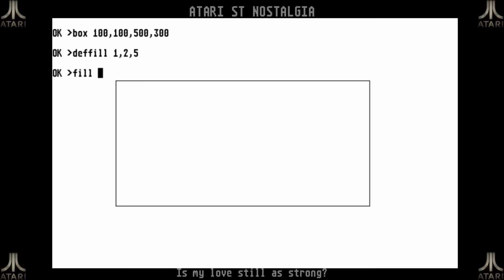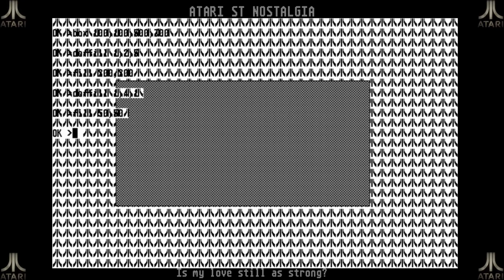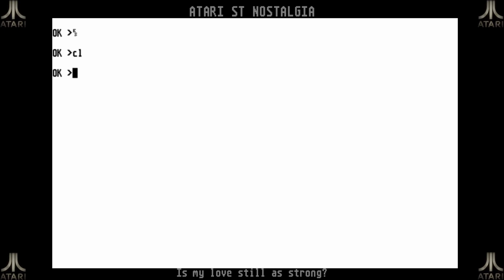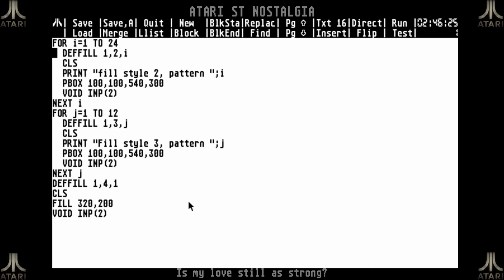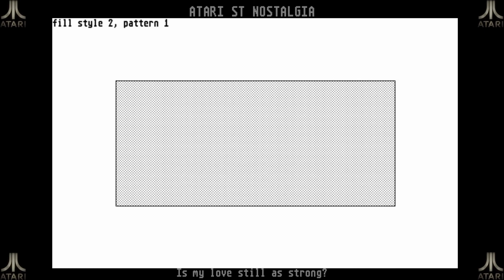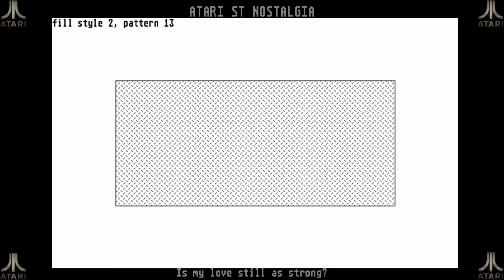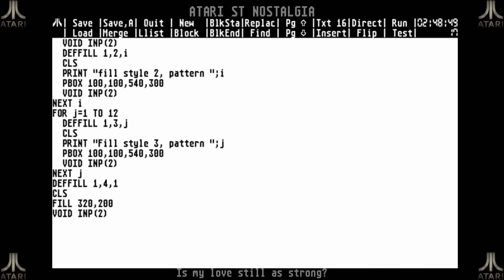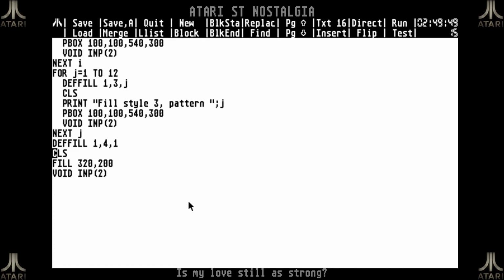Atari ST Nostalgia - GFA BASIC Part 10: Fill the screen or objects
This is a video in a series covering my look back at GFA BASIC, the best BASIC interpreter on the Atari ST.

In this video I take a look at the commands to fill the screen or objects.